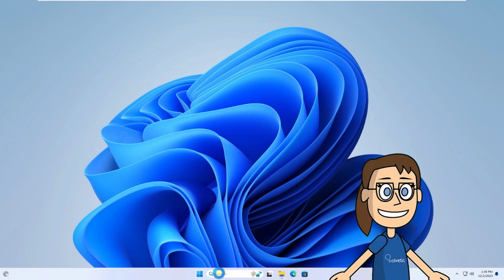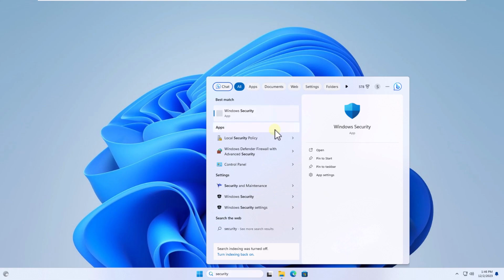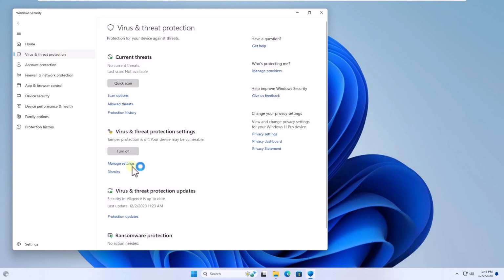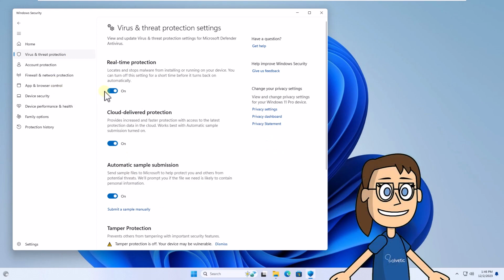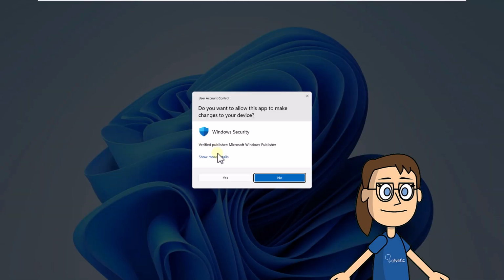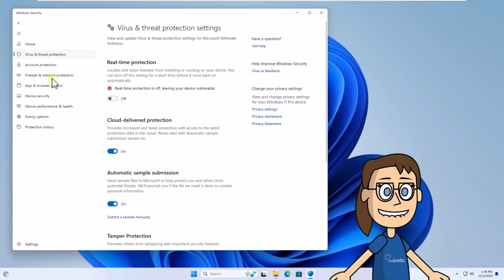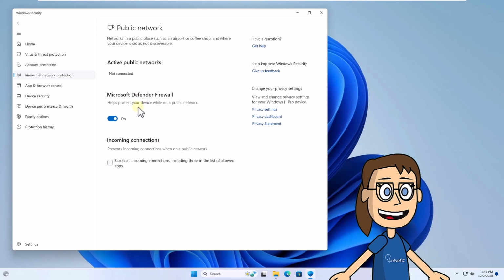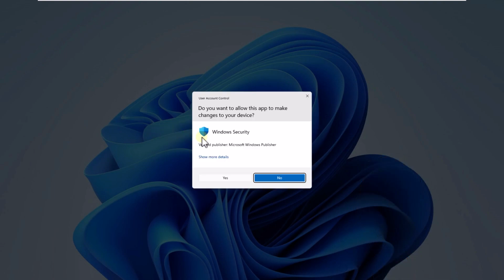WINDOWS DEFENDER DELETING FILES ❌📄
Welcome back to Solvetic's channel! Today, we're addressing an important issue that has been affecting Windows users: Windows Defender Deleting Files. While Windows Defender plays a crucial role in protecting your PC from malware and viruses, it sometimes can mistakenly flag and delete files that are actually safe, leading to potential loss of important data.

In this video, we'll explore why Windows Defender might be deleting your files and what steps you can take to manage and resolve this situation. We'll guide you through the process of recovering any files that may have been erroneously deleted and show you how to adjust Windows Defender's settings to prevent such incidents in the future. Our goal is to help you balance maintaining your system's security while ensuring the safety of your valuable files.

Remember, if you find this video helpful in understanding and resolving the issue of Windows Defender deleting files, please support us with a LIKE and share your experience in the COMMENTS section. Your feedback is invaluable to us at Solvetic, and it motivates us to continue providing helpful and relevant tech content. Let’s learn how to safeguard your files while keeping your PC secure with Windows Defender!